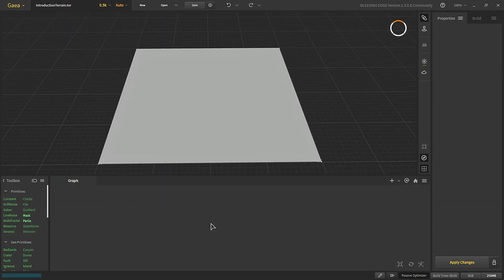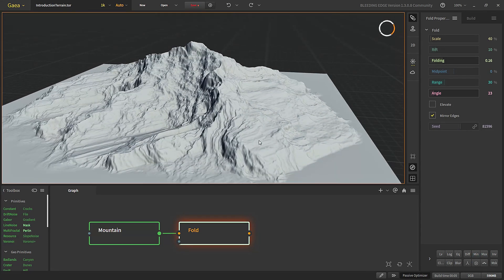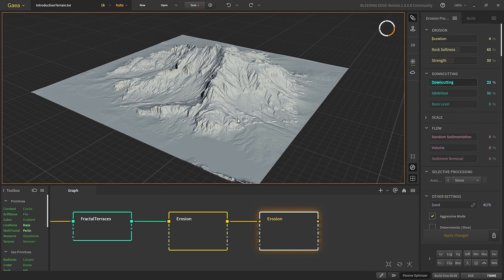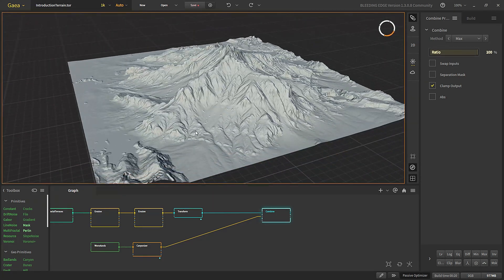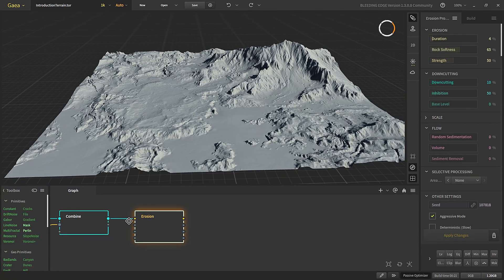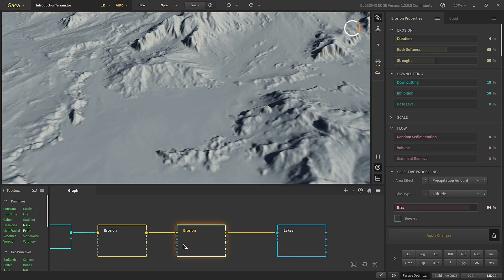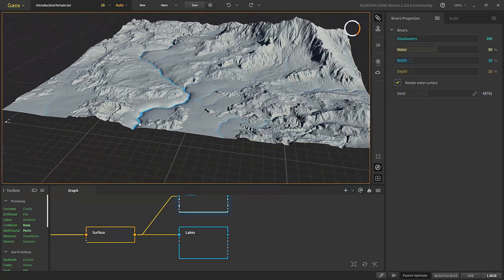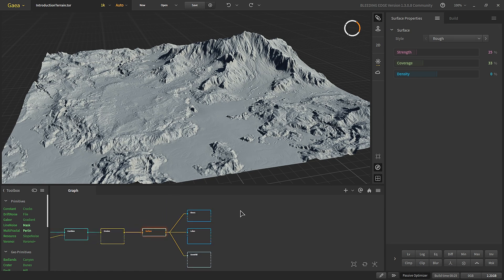Gaea Beginner Tutorial Series : Part 2 - Terrain Creation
Hello and Welcome to another video in the beginner tutorial series for Gaea. Today, we will be start constructing our terrain.
In this part of the series, We will start with several primitive shapes and how to expand on them to get the look we are aiming for.
In the later videos we will discuss several texturing techniques and finally export it to other 3D software or Game Engine such us Unreal Engine and Unity.

0:00 Introduction
0:24 Creating our Mountain
5:33 Creating base shape
6:57 Putting it all together
11:03 Water
16:55 Snowfall
18:40 Final thoughts